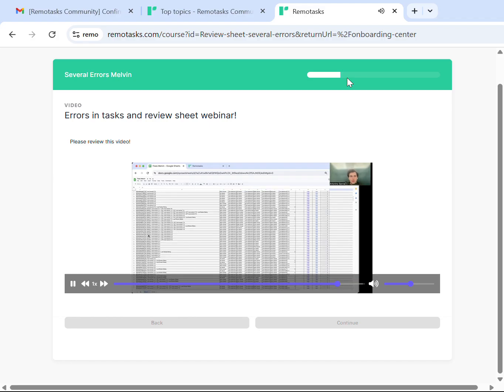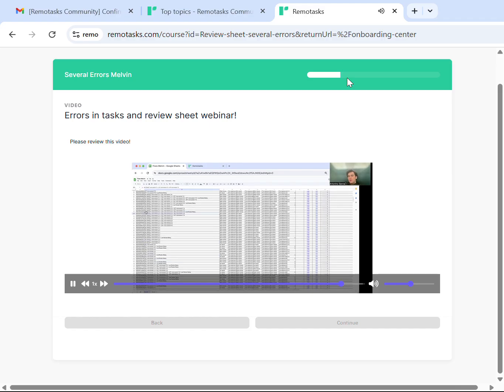Remotask - Welcome to Several Errors Melvin